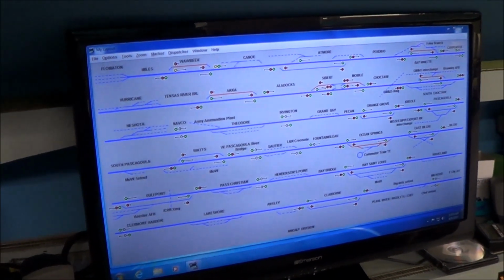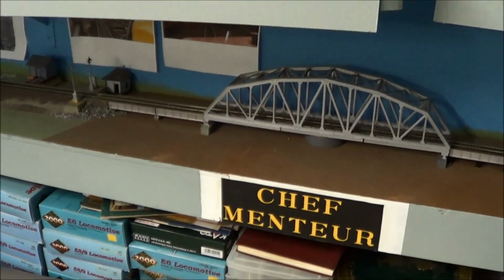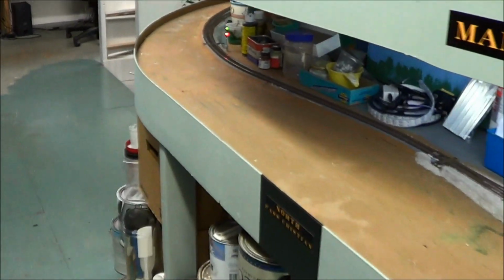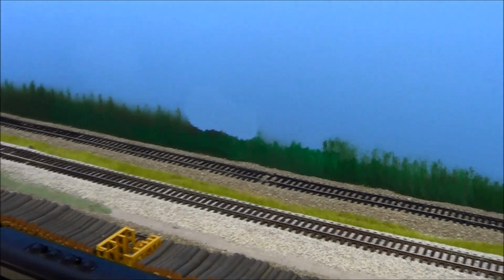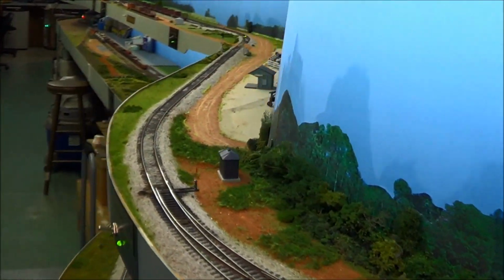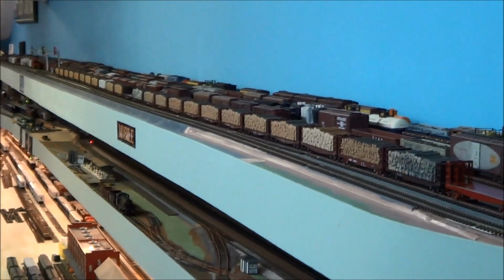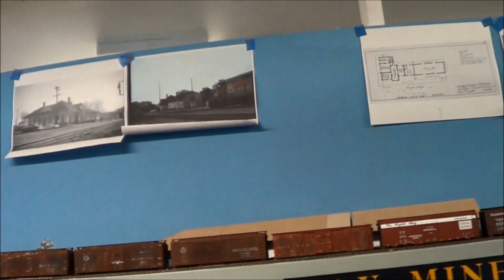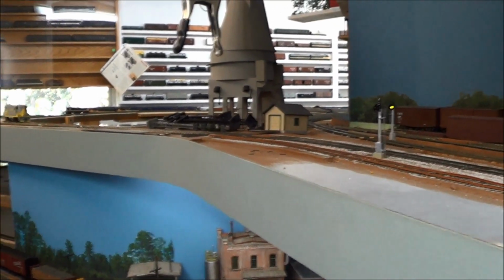L & N MNO&P DIV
L & N Montgomery, New Orleans, Pensacola Division 1955. New Orleans to Formaton Alabama.  This is HO gauge model Railroad.  Is NCE DCC control system with ABS block signals. This will be an operational layout.